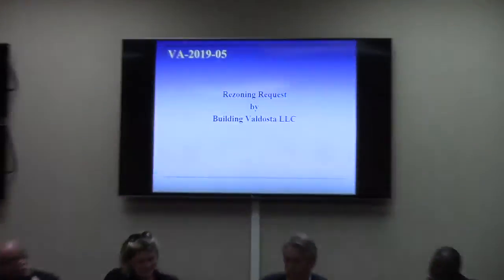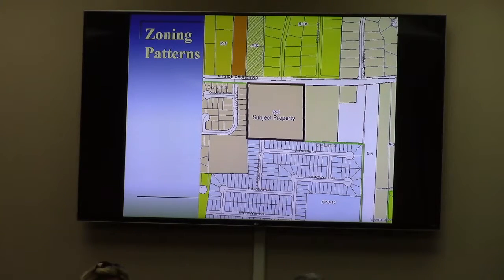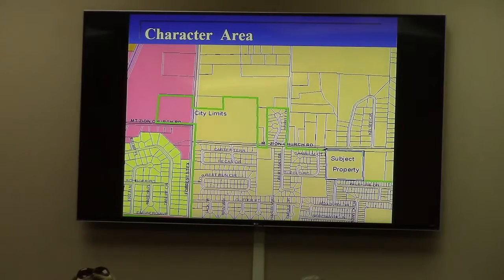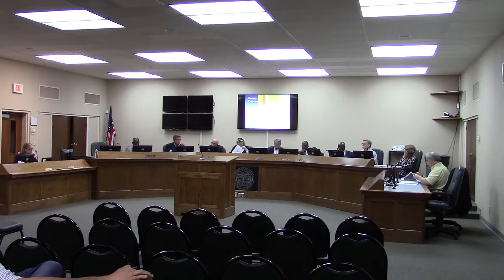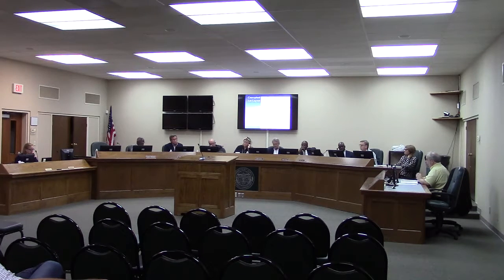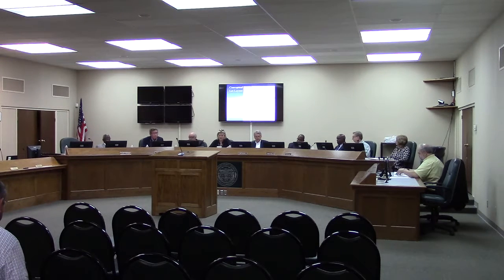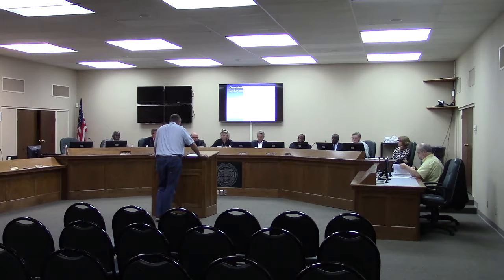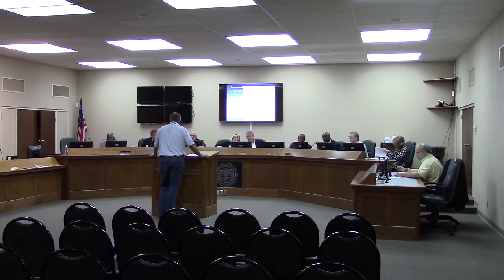5. VA-2019-05 Building Valdosta 3660 Mt Zion Church Road R-6 (c) to R-6 @ GLPC 2019-07-29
5. VA-2019-05 Building Valdosta LLC Property Location: 3660 Mt Zion Church Road Request to rezone 9.40 acres from conditional Single-Family Residential (R-6)(c) to Single-Family Residential (R-6)